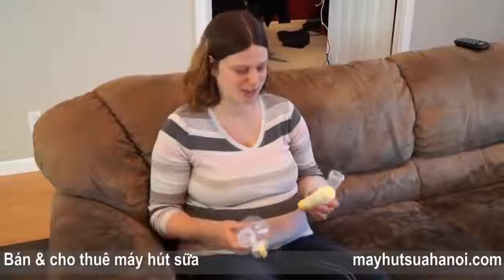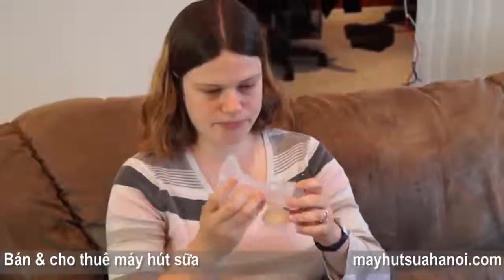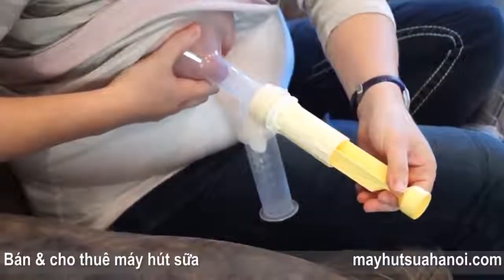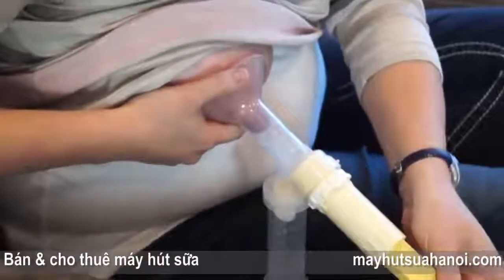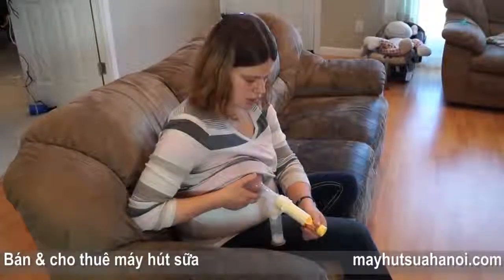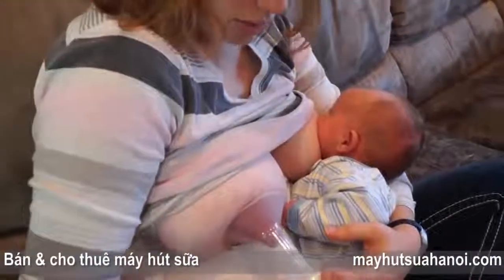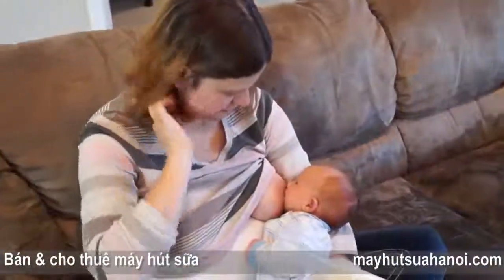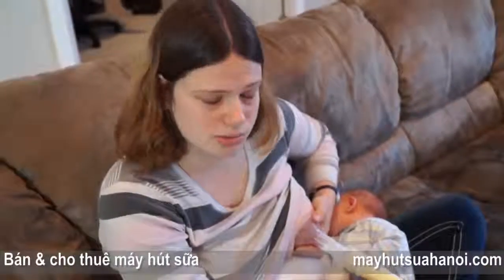HD Hướng dẫn hút sữa mẹ bằng dụng cụ hút tay dạng pít tông của hãng Medela